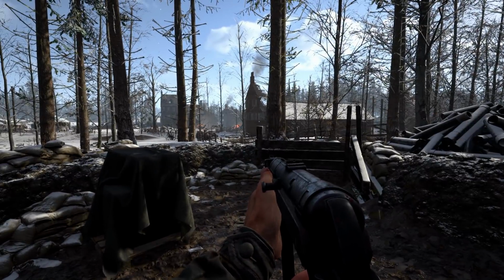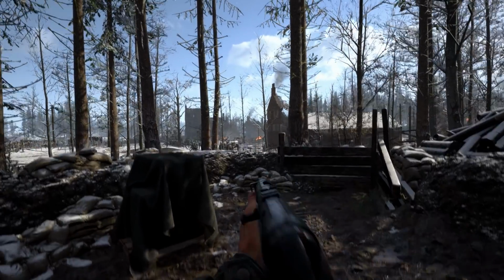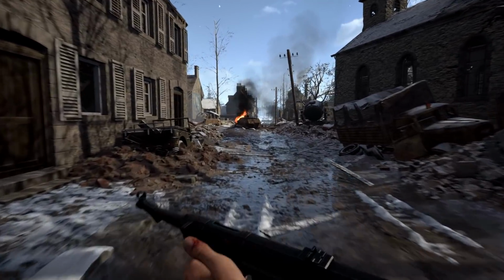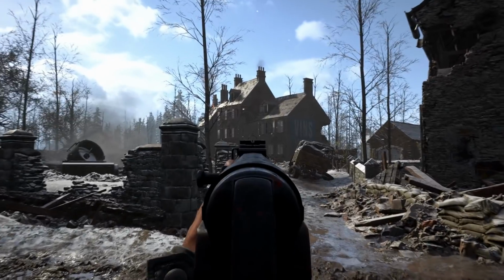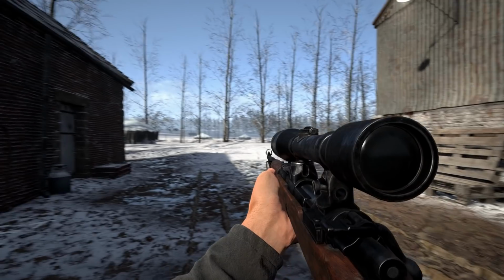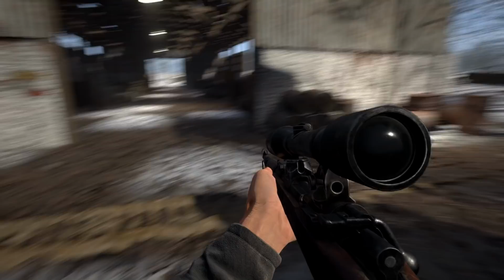Hell Let Loose: Update 7 - FPP Animation showcase with Max & Spono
We weren’t sure how best to show you what we’ve been working on. To fully explain all the changes under the hood - and then how it feels to play - would take the better part of a day.
We’ve put this video together in an effort to describe what you can expect in Update 7.

Hell Let Loose is developed on Unreal Engine 4 for PC.